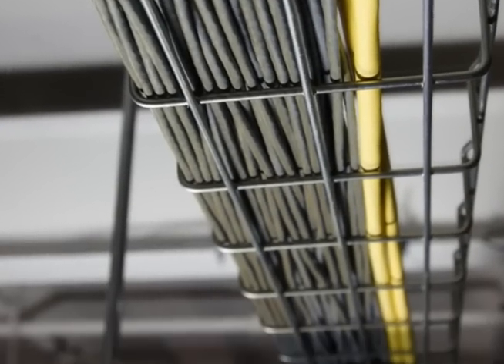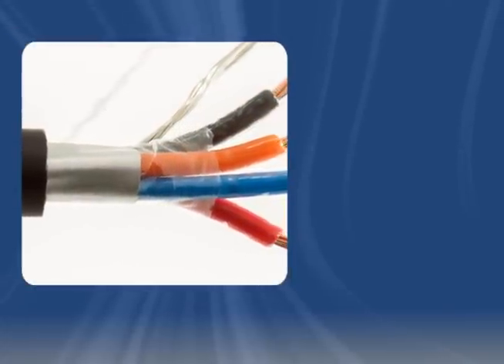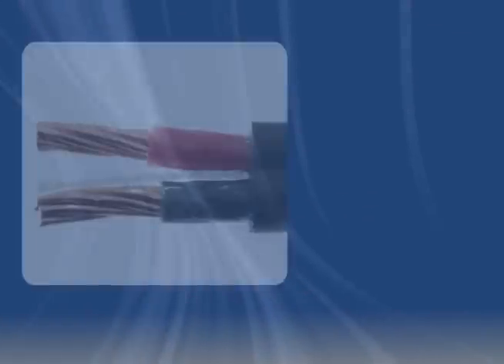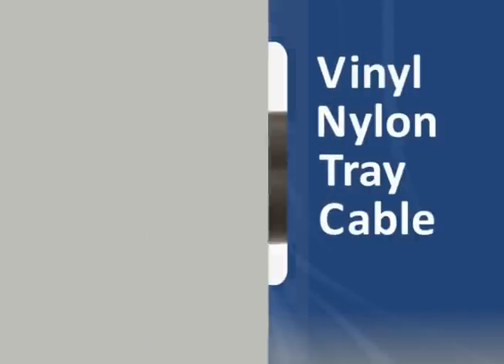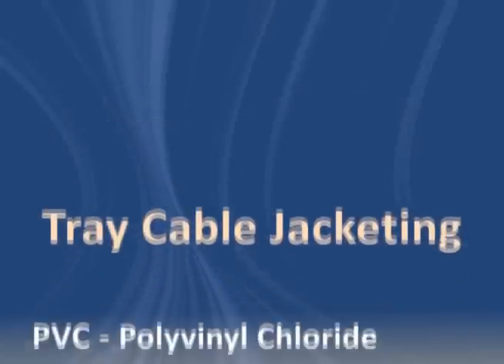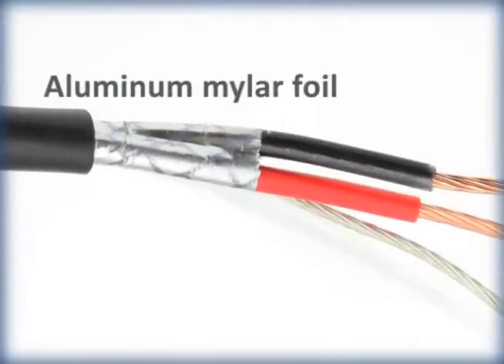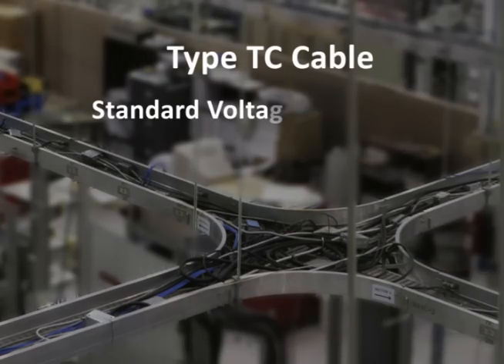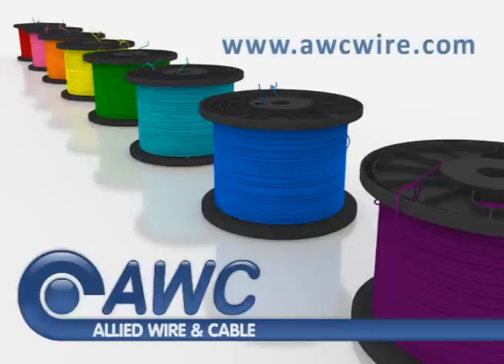Type TC Tray Cable - Allied Wire & Cable Product Spotlight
Type TC tray cable is approved for installation in cable trays and raceways by the National Electric Code. Learn about the different types of TC tray cable and how they are constructed, and see which insulation, shielding, and jacketing materials are most popular. We'll also tell you about the performance ratings and applications of Type TC cable.